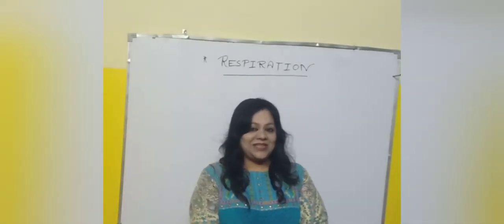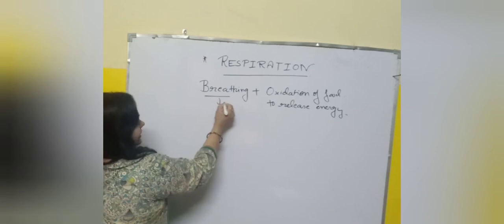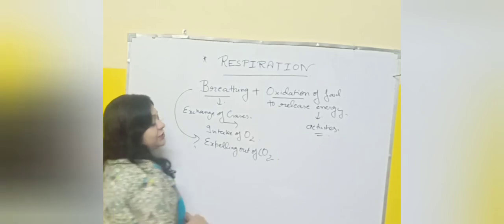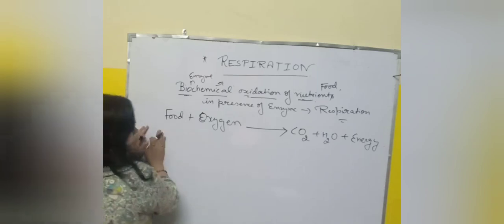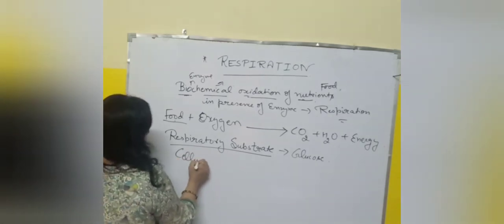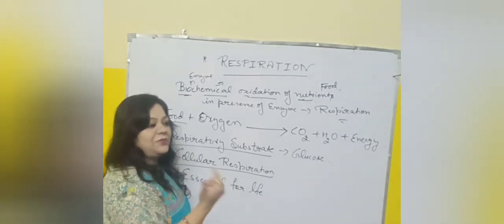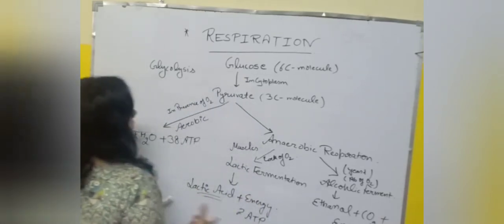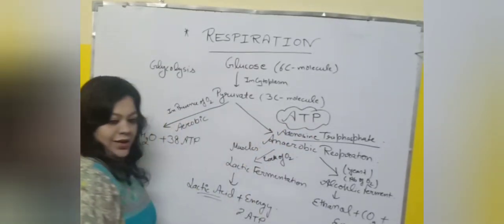Biology lectures for Class 10.... Respiration..part 1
Aryan Academy
Class 10
Life Processes
Respiration.. lecture ..1
Topics Covered ...
Breathing
Respiration
Difference between Breathing and Respiration
Cellular Respiration
Why respiration is essential
Types of respiration
Aerobic respiration
Anaerobic respiration
Alcoholic fermentation
Lactic acid fermentation
A.T.P molecules
Digestive System In Human Beings.